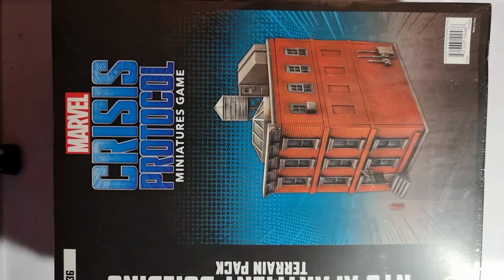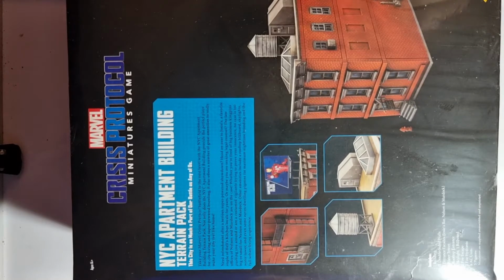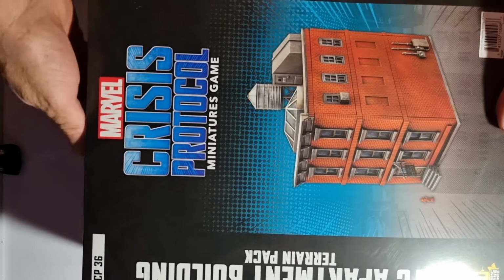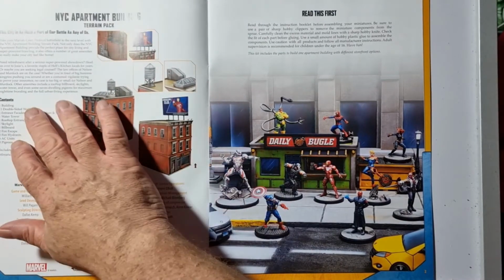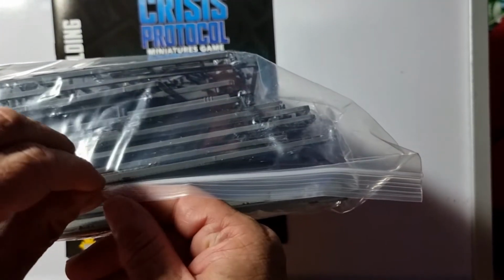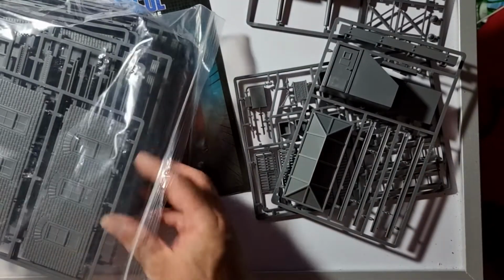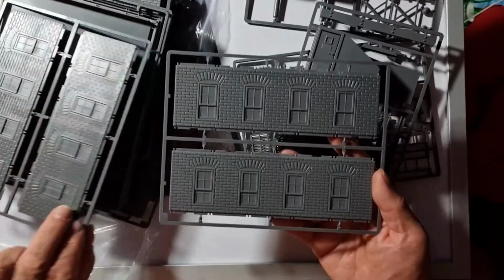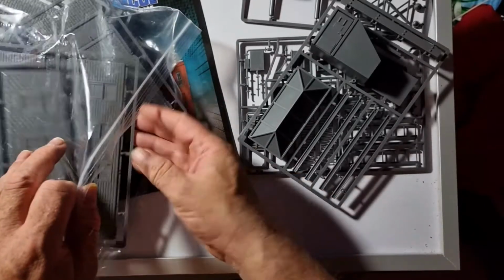NYC Apartment Building Terrain Pack. Atomic Mass Games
This is my first look at the NYC Apartment Building Terrain Pack for Marvel Crisis Protocol from Atomic Mass Games.  This is by far the biggest kit that the company have released so far to date and is bound to be a centre piece on your games table.

This is my first video on the NYC Apartment Building Terrain Pack and I will be uploading my construction walkthrough and painting the building videos very soon.

I was at first put off by the cost of this kit, but having now seen how big it is and how many options are available during building, I think that it is pretty good value for money.

Please check out the links below for more Marvel Crisis Protocol

Excelsior
Marc